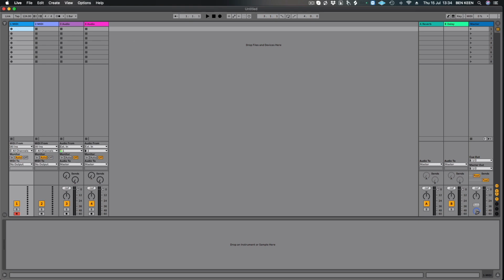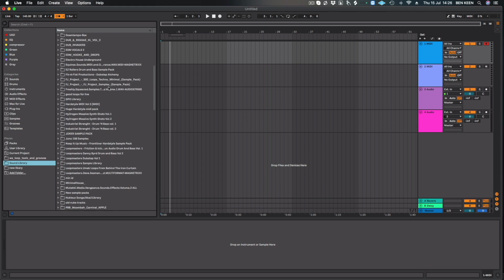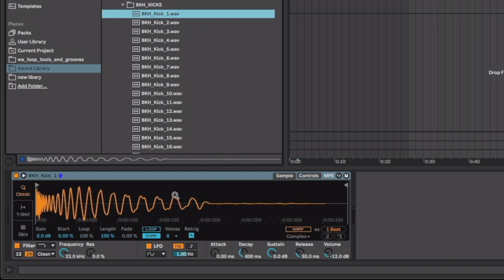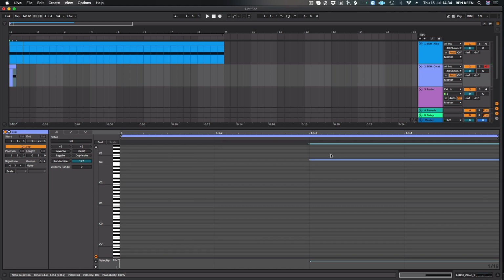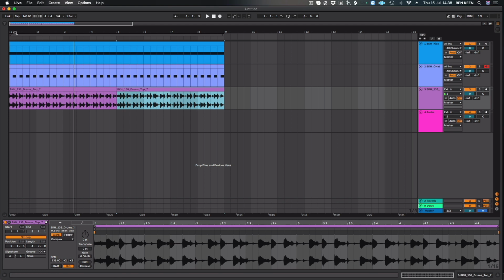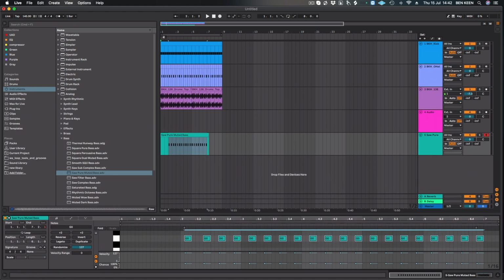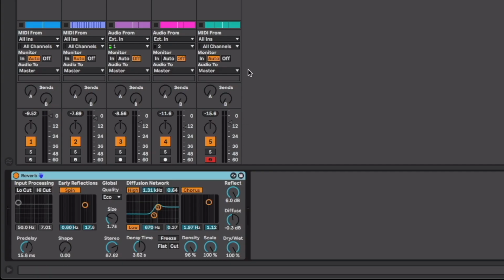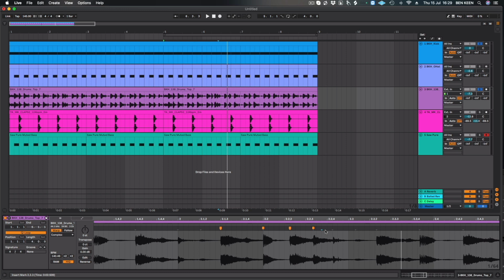BK Tidy Pro Tutorial - Ableton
Check out all of our playlists on Soundcloud, Spotify, Apple Music , Amazon and Deezer. We have the best in Hard House and Hard Trance covered for you!

Fancy a party?? Head to the link below to buy tickets for all our forthcoming events:

**TIDY PRO**
Do you want to learn how to produce a huge range of electronic music from some of the scene's leading producers?